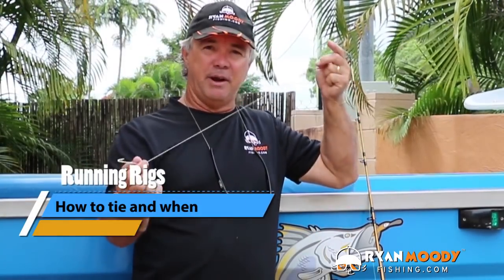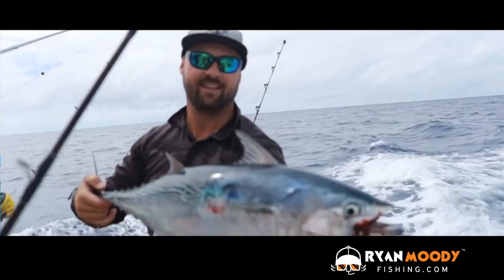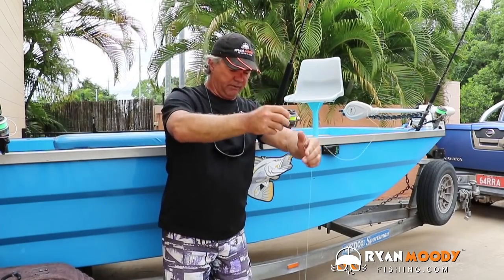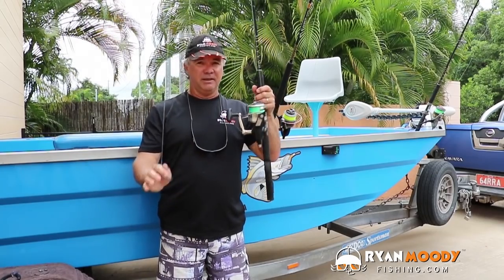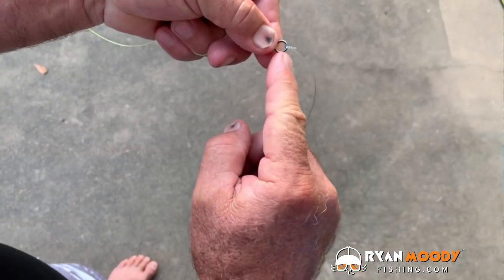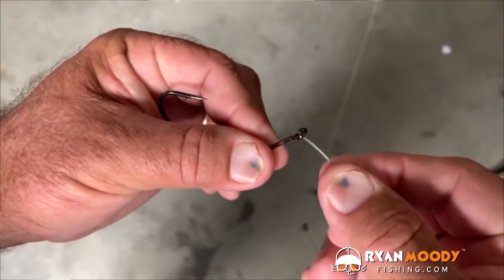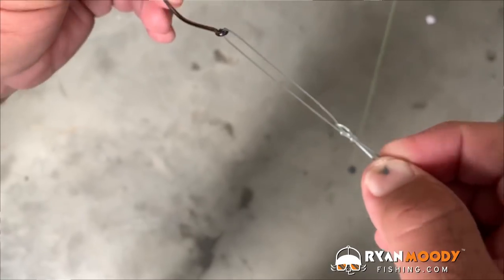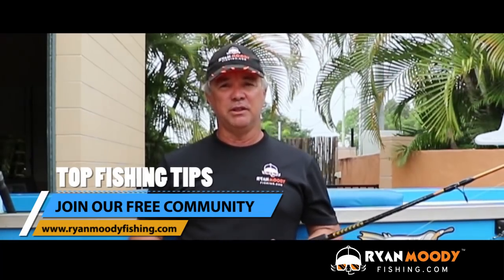Fishing rigs: Tie a running rig plus WHEN to use it.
A running rig is a versatile fishing rig best used in shallow water with a bit of current.

A running rig is a commonly used fishing rig, but often used for the incorrect application.

Get this right and you will catch more (and bigger) fish.

EXCLUSIVE FISHING TIPS AND RESOURCES!
▶︎ CATCH MORE FISH ON YOUR SOUNDER [INTRODUCTORY PRICE] 🐟

FOLLOW OUR ADVENTURE!